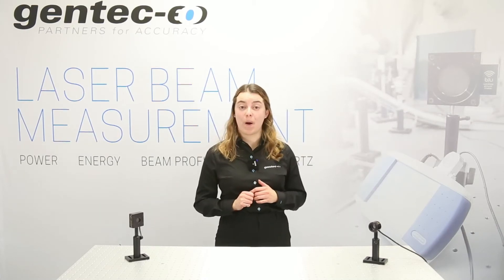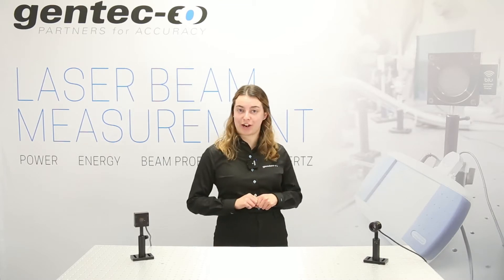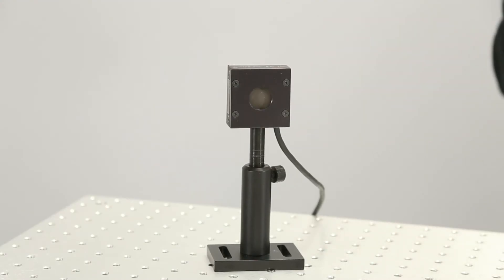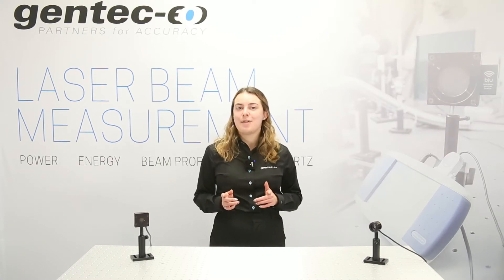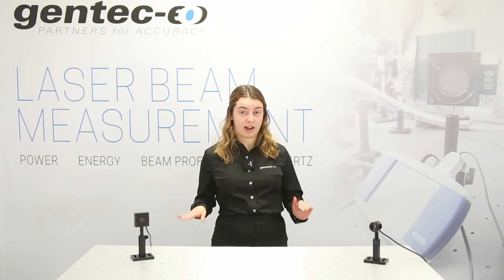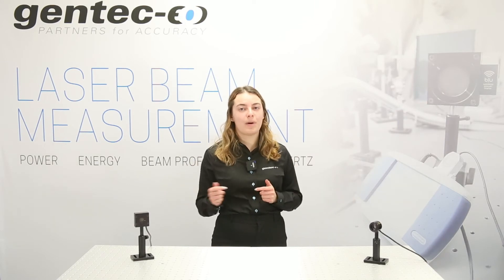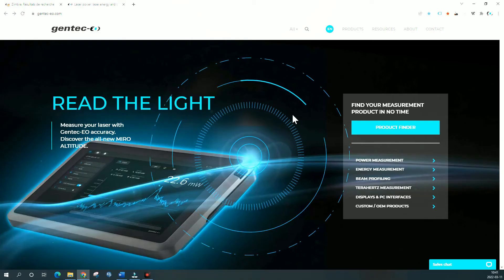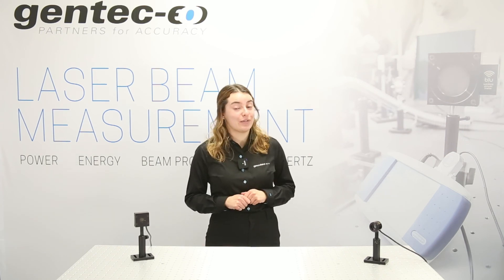Thermopile vs photodetectors: which technology is best for your laser power measurements?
Myriam Blanchet, Inside sales representative at Gentec-EO, explains the difference between a thermopile and a photodetector. She then gives you some tips to know which technology is better for your laser power measurements.